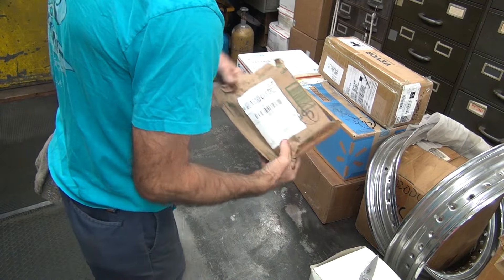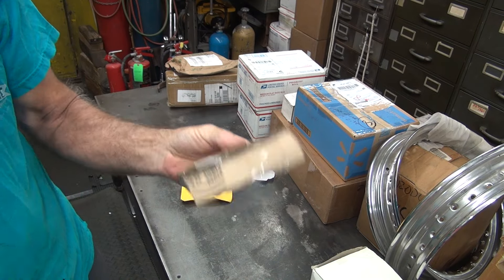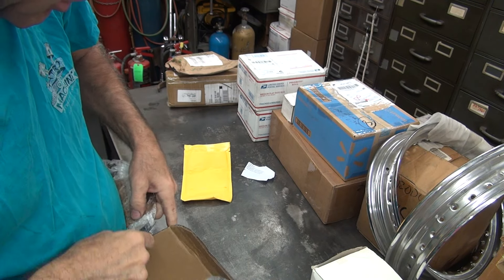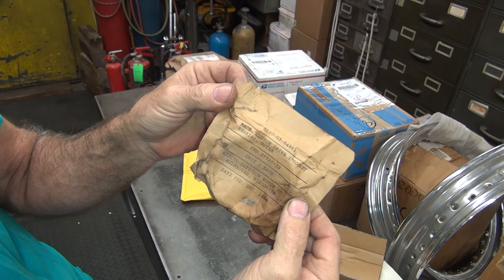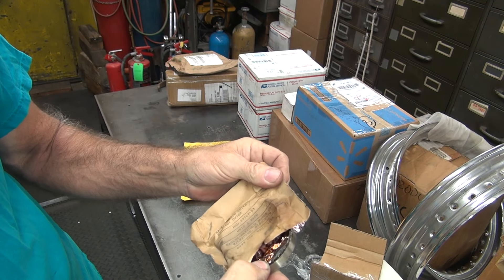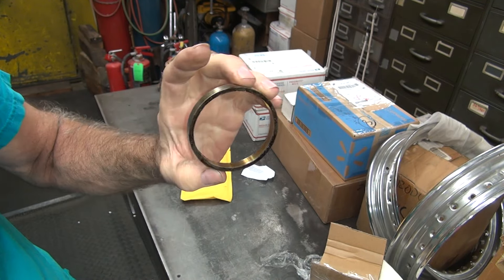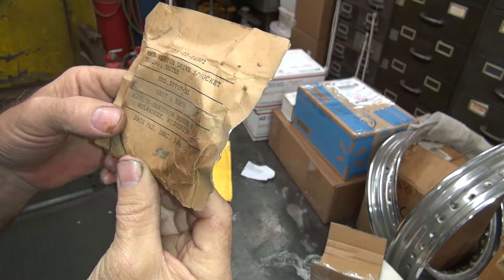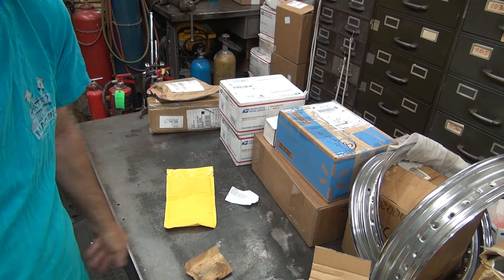see the crap i buy on ebay 37727-33 nos 45 rl wl wr clutch basket bearing race harley tatro machine